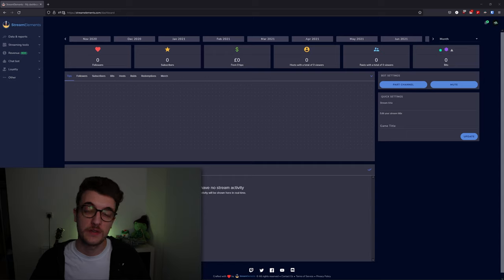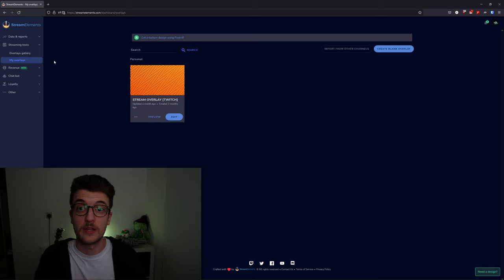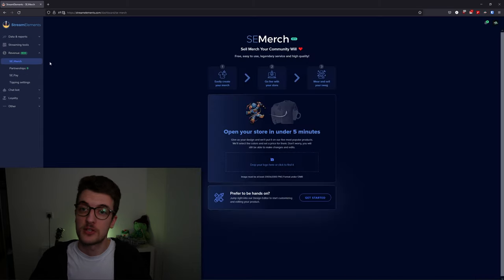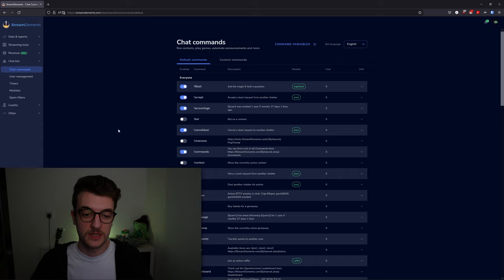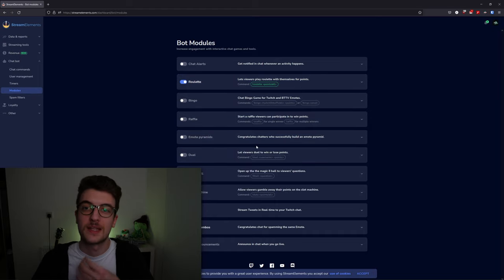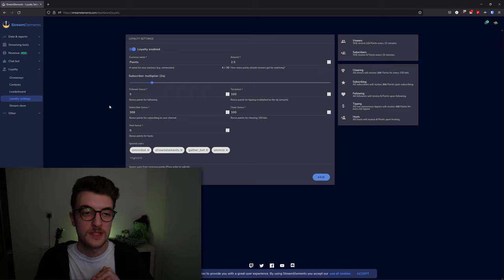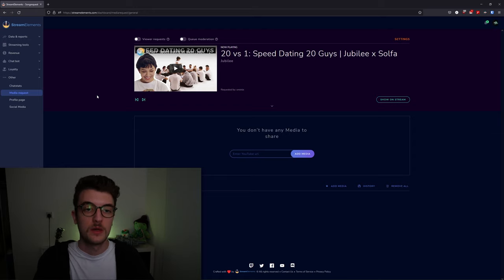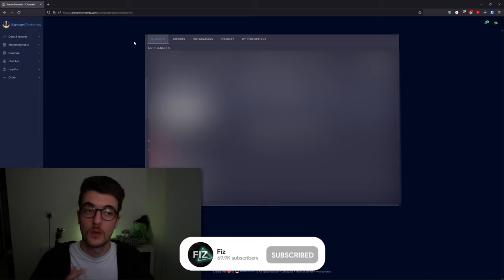StreamElements 2021 Quick Guide!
Quick pitstop tour of StreamElements and where to find all the important information for your stream! Covering all sections of the StreamElements main page.

~TimeStamps~
-00:00 Data & Reports
-01:10 Streaming Tools
-02:25 Revenue
-03:40 Chat Bot
-05:12 Loyalty
-06:35 Other